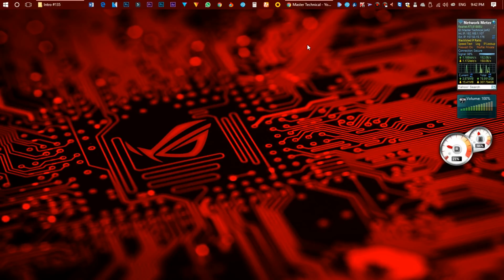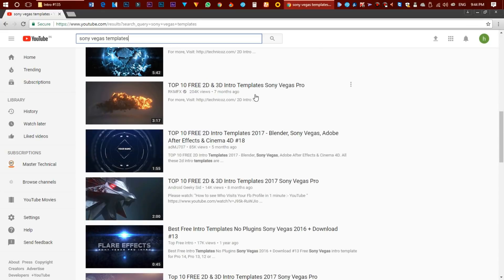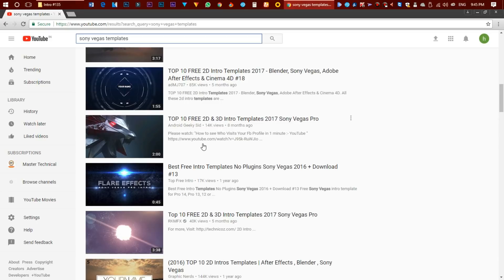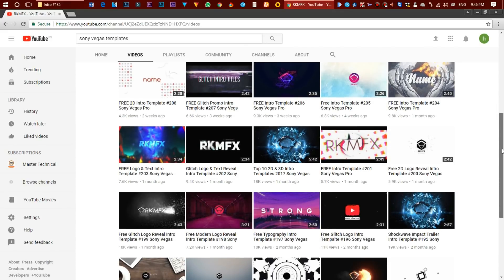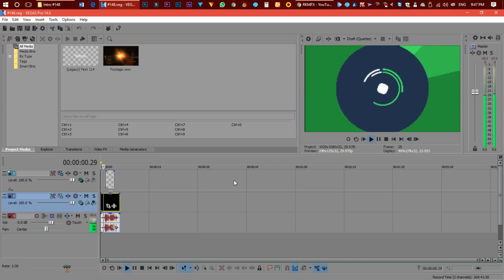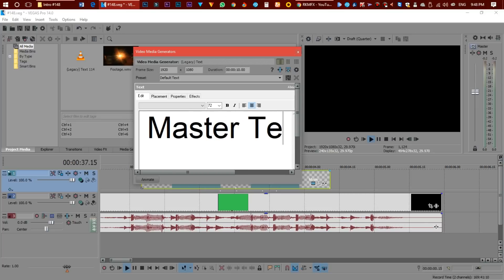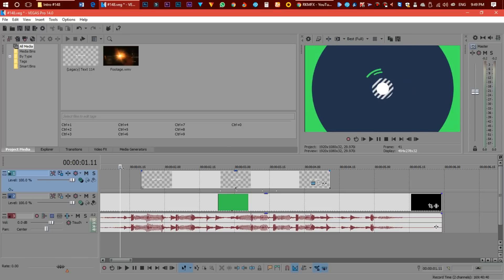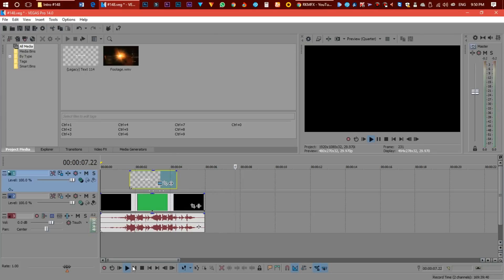Part 1 - How to Create Intro Video |Using Sony Vegas | #2 Editng Series | Tamil - Master Technical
1.

2.

3. My Tripod Stand – Amazon basics Tripod Stand =

4.

5.

6.

7. Ms – 200 Keyboard RGB Backlight Keyboard =

8.

9.

10.  My Skull candy headset (Best Sound Quality )

11.